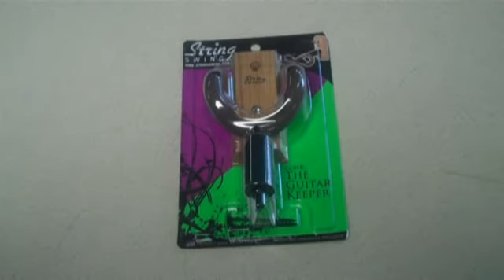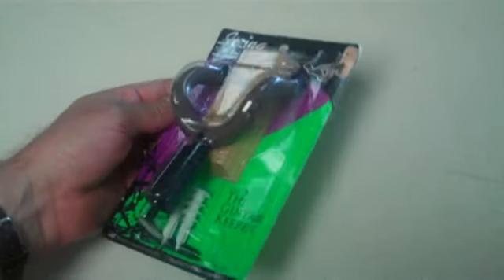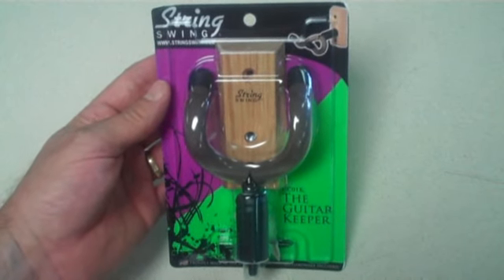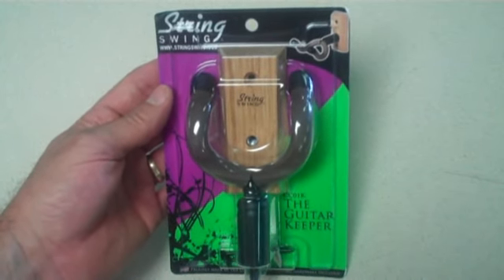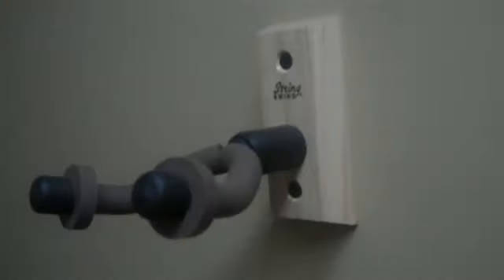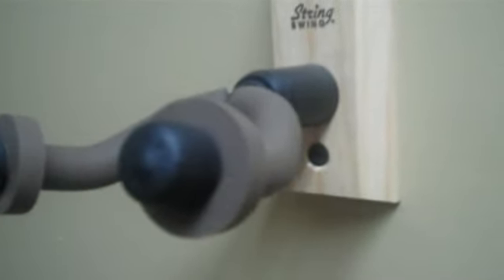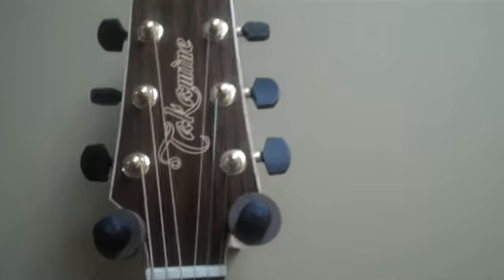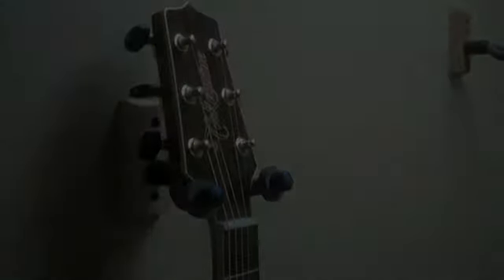Apartment "Hanging Guitar" Solution: String Swing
Moving in? Get your gear off the floor with one of these cool String Swings.  For $15 you can hang your guitar or bass.  We even have them for banjos, ukes, and violins.